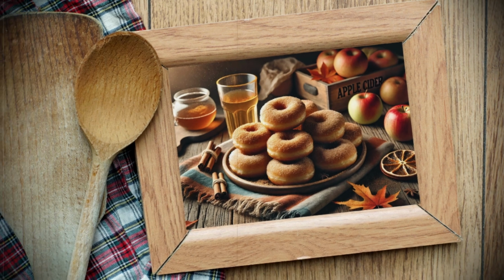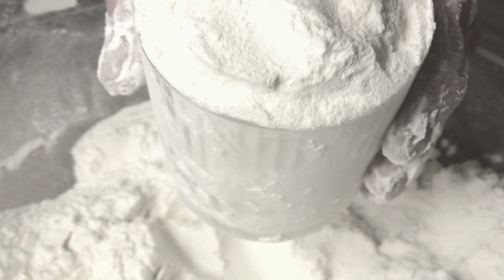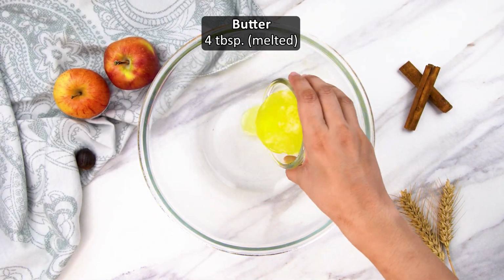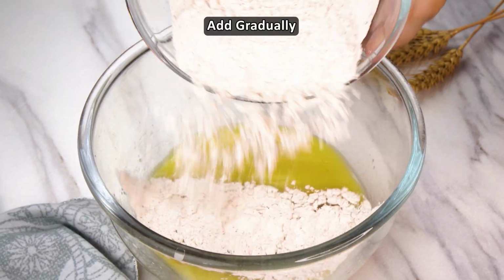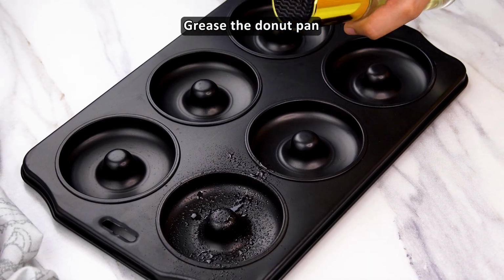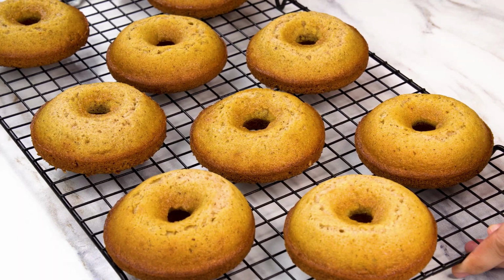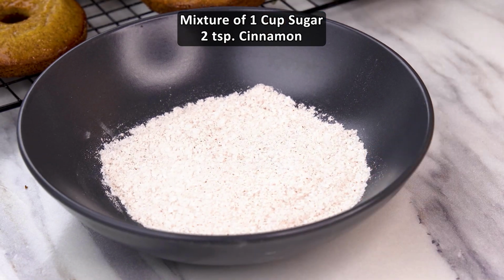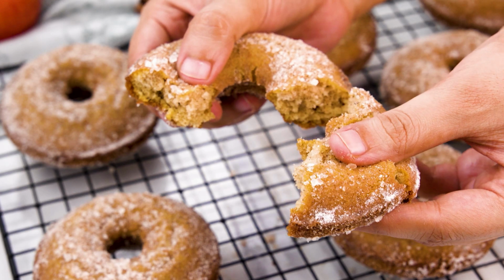Easy Baked Apple Cider Doughnuts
Let me share my grandma’s baked apple cider doughnuts recipe with you. As they bake, they fill the kitchen with the cozy smell of apples and cinnamon. They get a light crunch on the outside, and stay soft in the middle, and have just enough sweet cider flavor to make them so irresistible.

👉 DO NOT use apple cider vinegar but apple cider like this one

These doughnuts are soft and fluffy on the inside, with a nice crunch from the cinnamon-sugar coating. Because they’re baked and not fried, they don’t feel greasy at all. They are light, sweet, and full of warm apple and cinnamon flavors that make them so delicious.

💬 Got any questions about these apple cider doughnuts? I’d love to hear how yours turned out or if you’ve got any tips of your own. Don’t be shy — I’m always happy to help!

Jen 🧡